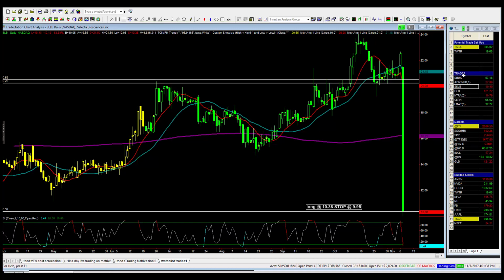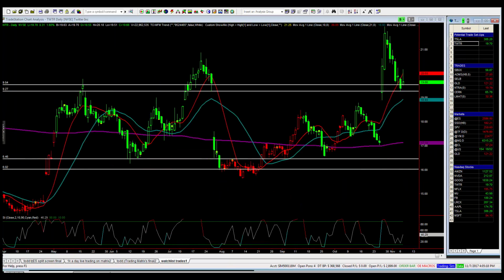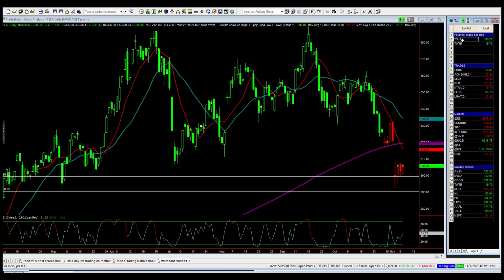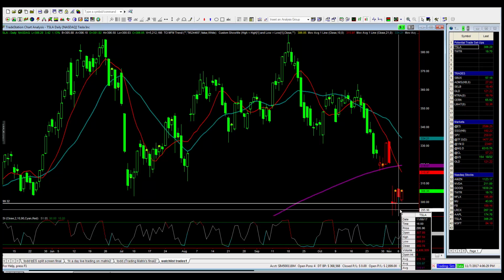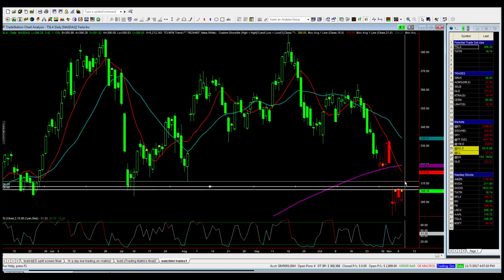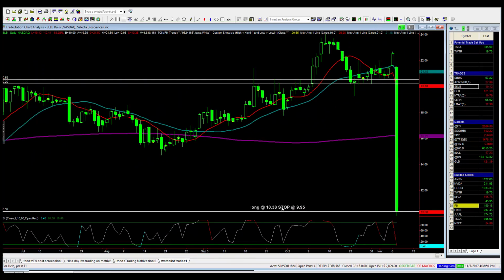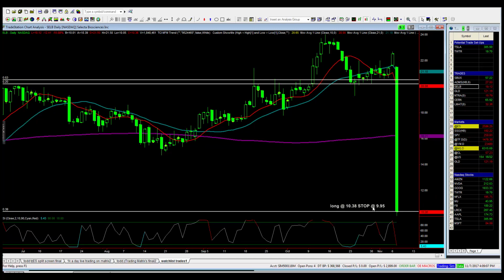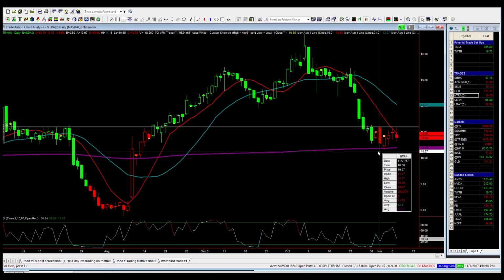Good Profitable Trade Set-Ups